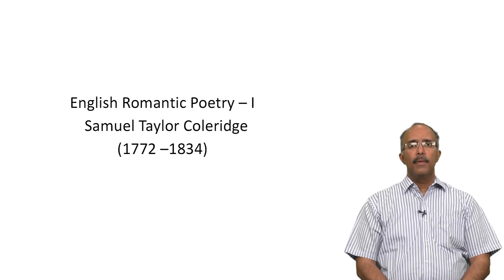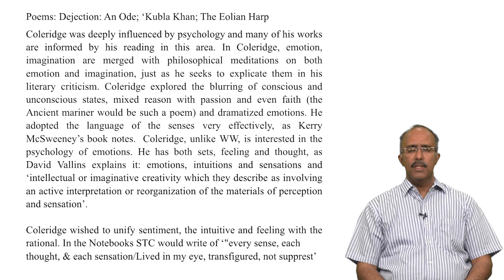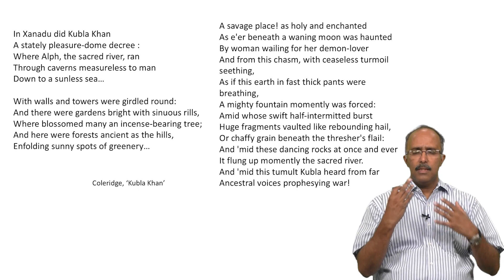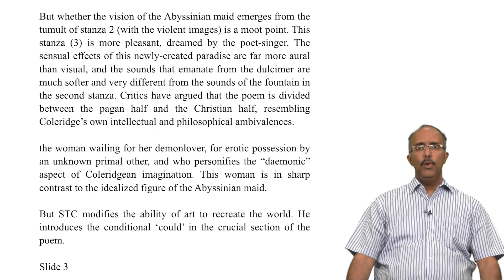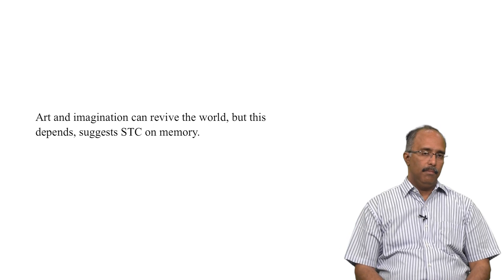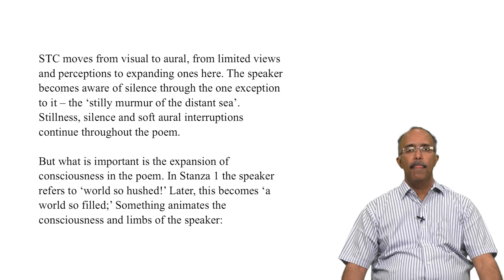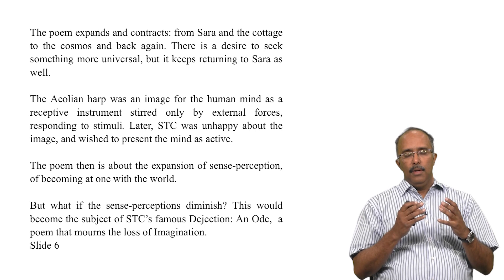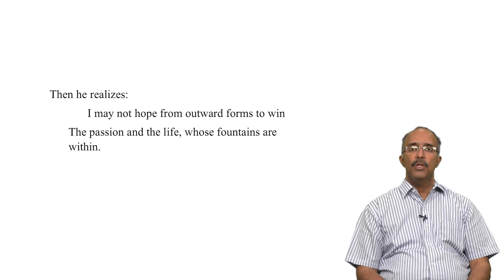English Romantic Poetry 1:Samuel Taylor Coleridge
Samuel Taylor Coleridge, Romantic, Romanticism, Romantic Poetry, Sensibility, Passion, Age of Sensibility, Literature of Sensibility, Memory, Sensory Perception, Imagination, Reflection, Philosophy of the Mind